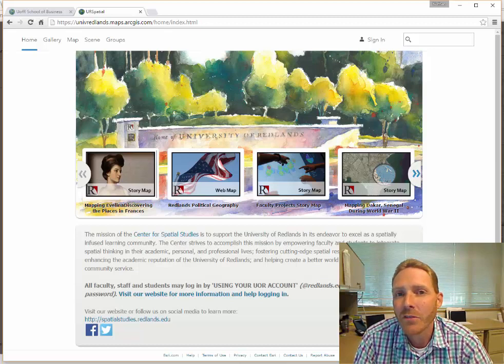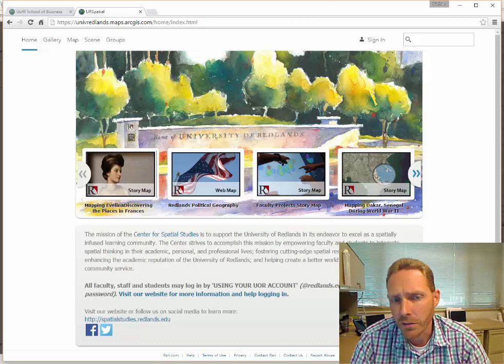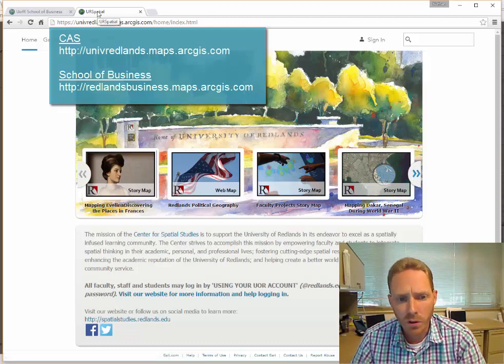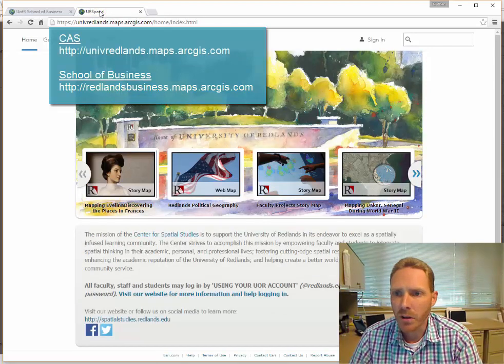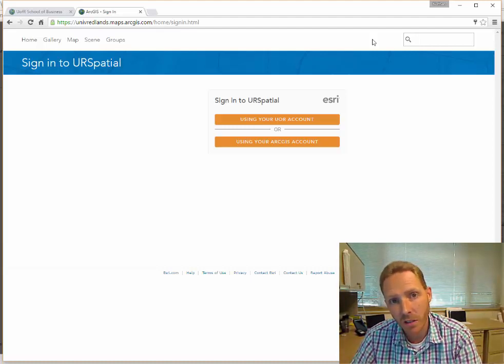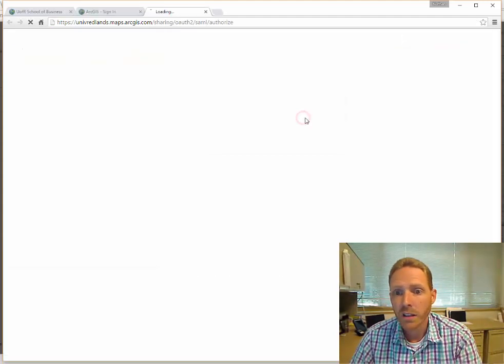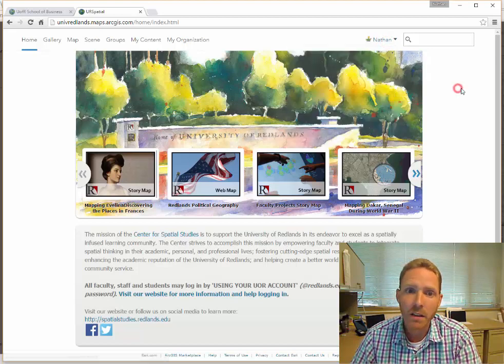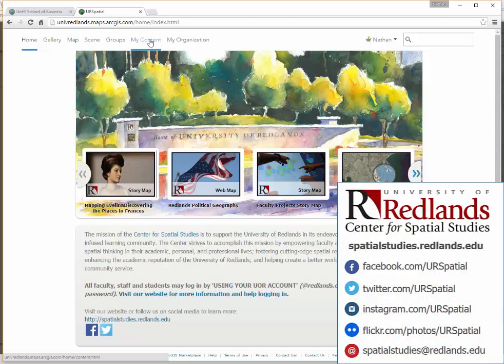How to Login to UofR ArcGIS Online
How to login to the University of Redlands ArcGIS Online organizations